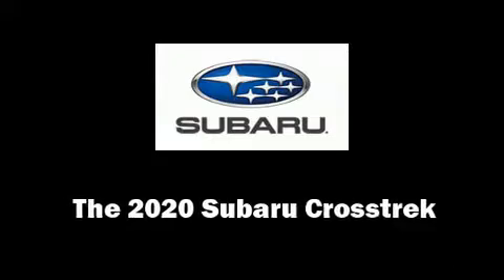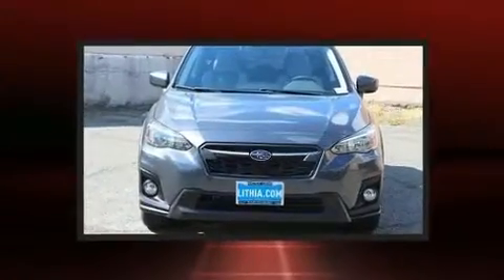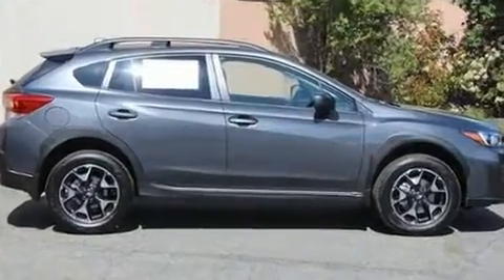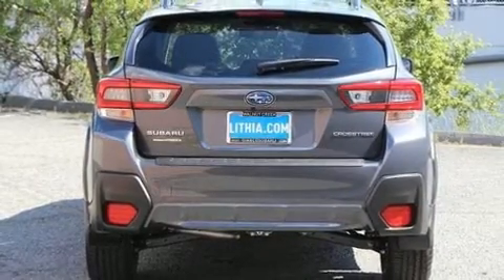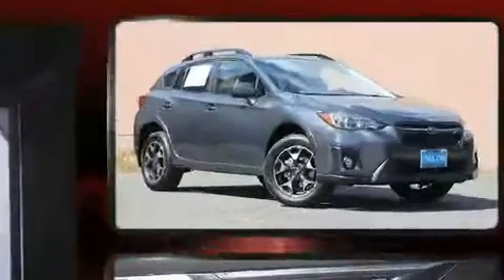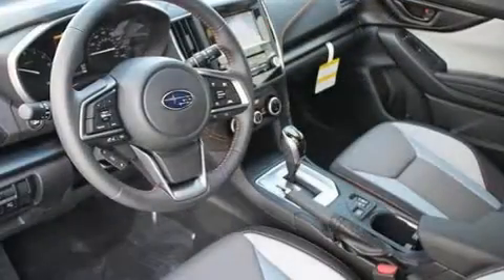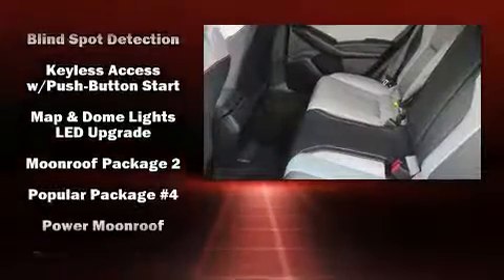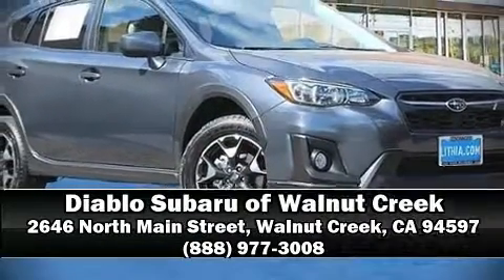2020 Subaru Crosstrek Premium in Walnut Creek, CA 94597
The 2020 Subaru XV Crosstrek. Under the hood you'll find a 4 cylinder engine with more than 150 horsepower, and for added security, dynamic Stability Control supplements the drivetrain. Subaru infused the interior with top shelf amenities, such as: an automatic dimming rear-view mirror, an outside temperature display, automatic dimming door mirrors, power door mirrors, lane departure warning, an overhead console, and cruise control. For drivers who enjoy the natural environment, a power moon roof allows an infusion of fresh air. Audio features include a CD player with MP3 capability, steering wheel mounted audio controls, and 6 speakers, providing excellent sound throughout the cabin. Side curtain airbags deploy in extreme circumstances, shielding you and your passengers from collision forces. You will have a pleasant shopping experience that is fun, informative, and never high pressured. Stop by our dealership or give us a call for more information.